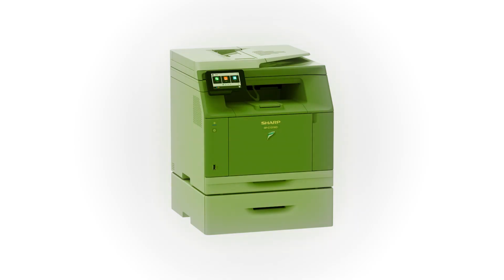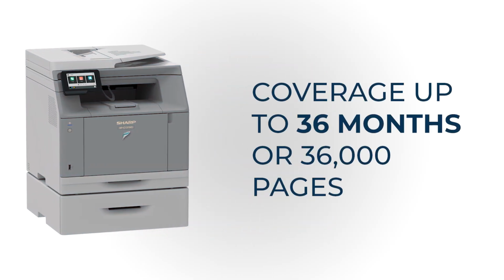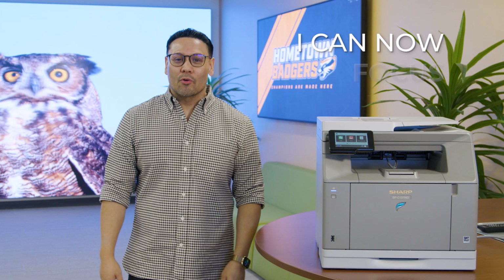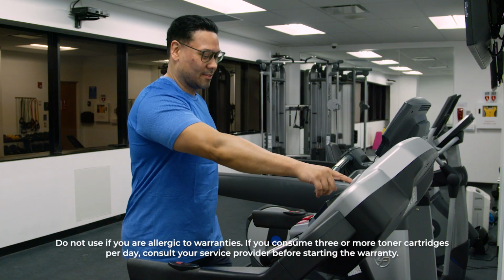Printer Warranty Coverage: Sharp Assurance Limited Warranty for the BP 131 Series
Worry less about downtime and focus more on getting work done. In this video, learn how the Sharp Assurance Limited Warranty helps protect your Sharp 131 Series desktop printer, so when the unexpected happens, you have coverage designed for peace of mind.

*Warranty coverage highlight:* The Assurance Limited Warranty covers repair or replacement of the Sharp 131 Series for up to 36 months or 36,000 pages (whichever comes first).

If you’ve ever found yourself distracted by “what if the printer goes down?” this is for you. The right printer warranty can mean fewer interruptions, less stress, and more confidence day to day.

*Chapters*
00:00 Why downtime stress is real
00:14 Why Sharp’s Assurance Limited Warranty
00:20 What the warranty covers (repair or replacement)
00:25 Coverage duration (36 months / 36,000 pages)
00:30 Get back to what matters